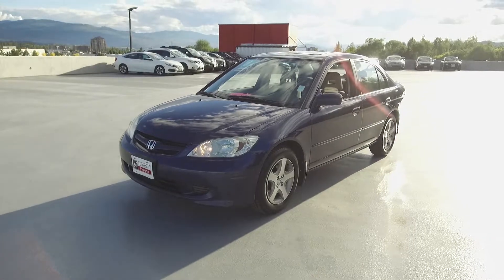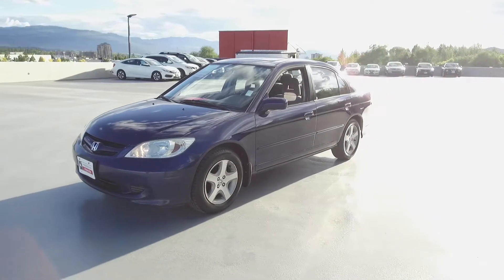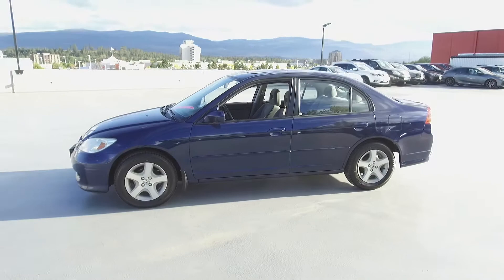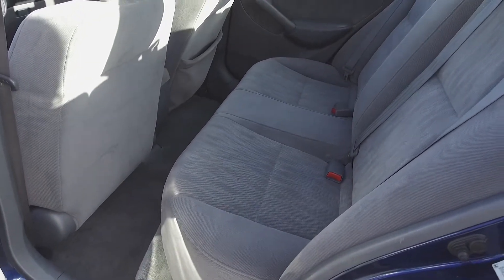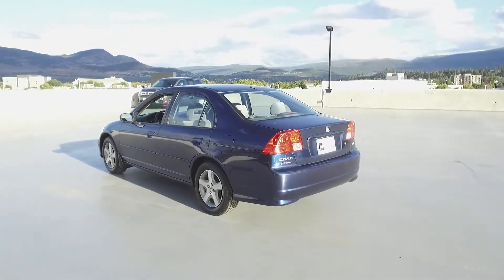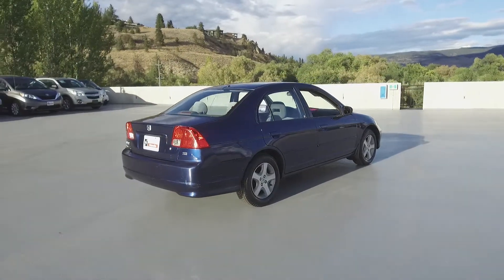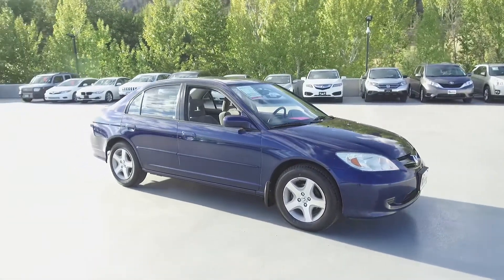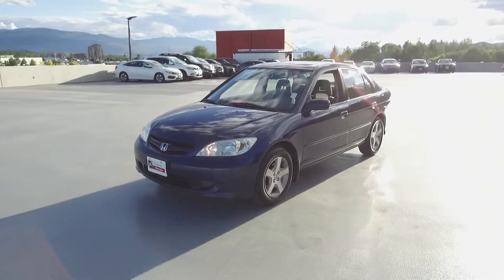2004 Honda Civic Sedan Si - Harmony Honda - Blue - U6037 - Kelowna, BC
Description:
 WE DON'T CHARGE DOCUMENTATION FEES OR ANY OTHER HIDDEN CHARGES. WE PROVIDE A FREE CARPROOF VEHICLE REPORT AND A 30 DAY OR 2500 KM EXCHANGE POLICY. PLUS A FULL VEHICLE DETAIL AND A FULL TANK OF GAS.

Front brakes have 100% remaining, and rear brakes have 60% remaining. Tires have 100% tread remaining.

This One Owner 2004 Honda Civic Sedan is a Local Vehicle and comes with Brand New Tires and New Front Brakes. It was bought new at Harmony Honda.

This FWD Sedan is nicely equipped with Air Conditioning, Cruise Control, Tilt Steering, Power Windows, Power Door Locks, Power Mirrors, Floor Mats, Alloy Wheels, Remote Keyless Entry, Sunroof, and more features. This vehicle has a seating capacity of 5 persons to accommodate the entire family. As Safety Features, this Sedan is equipped with: Dual Airbags (SIR), Anti-Lock Brakes. For security and peace of mind, it comes with an Anti-Theft Device.

The vehicle goes through a 120 Points Inspection, and you can rest assured that all servicing and maintenance is up to date. We offer great finance rates with high approvals. Come take this vehicle for a test drive today and see for yourself why we are the dealership with the #1 customer satisfaction in the Okanagan Valley.